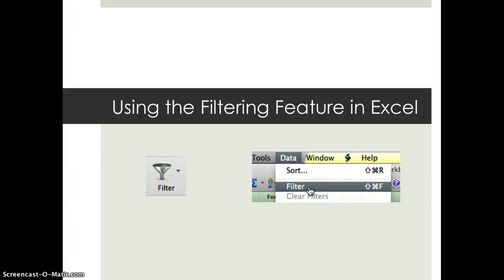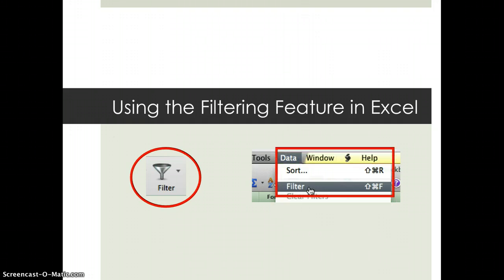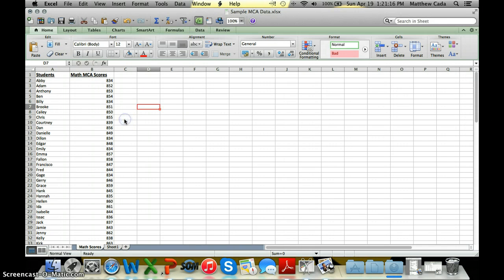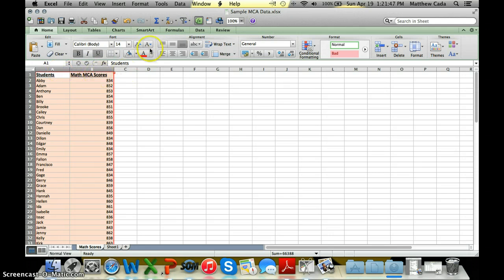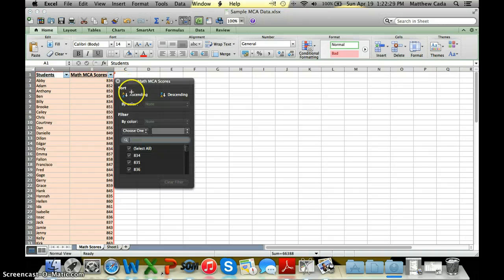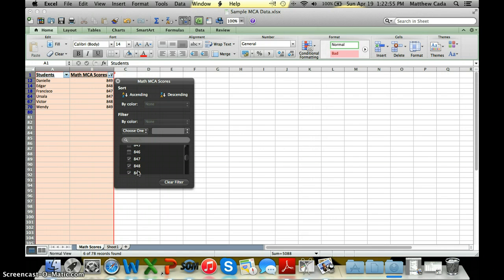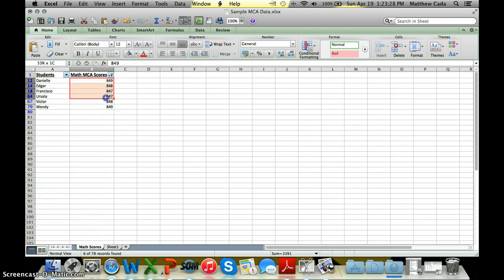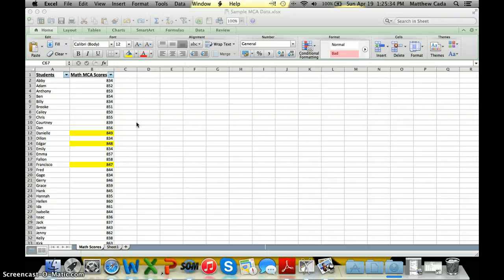Filtering Feature in Excel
Show how to use the filtering feature in Microsoft Excel